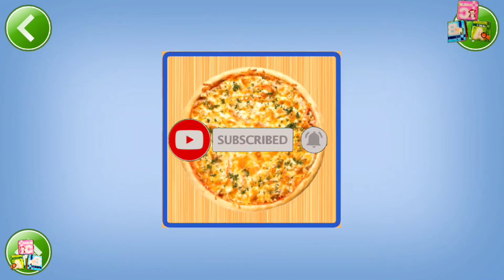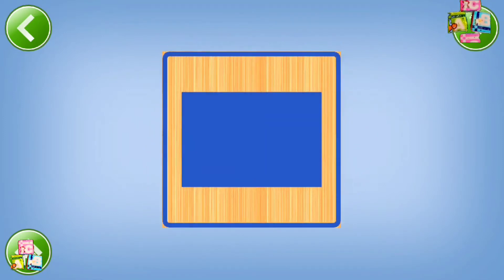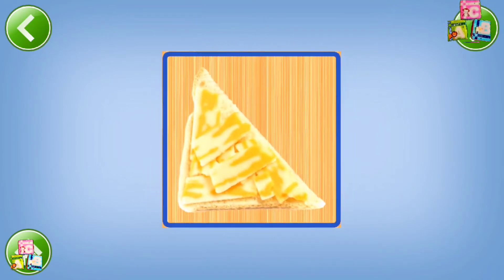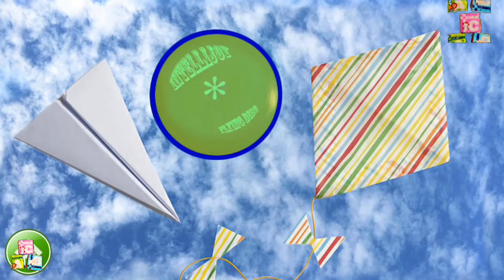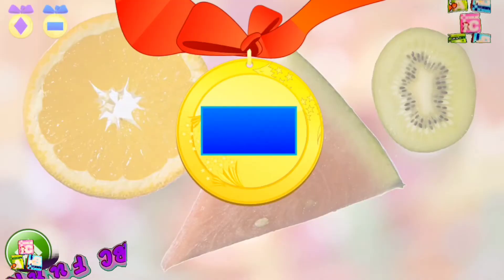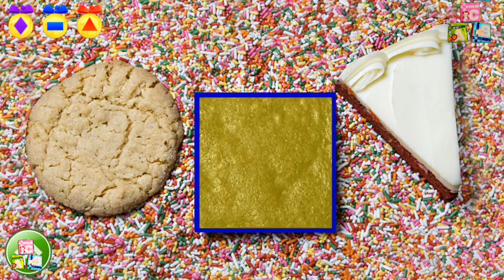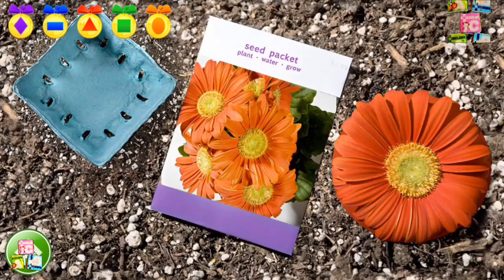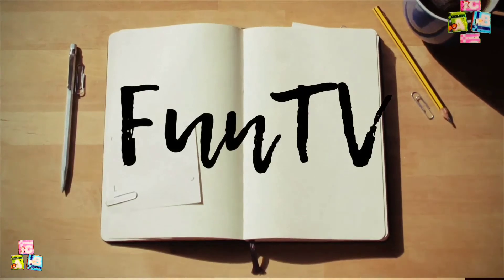Kids Learn Shapes FREE | Intellijoy Educational Games for Kids | Android gameplay Mobile phone4kids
Kids Learn Shapes FREE
Intellijoy Educational Games for Kids

A hands-on, real-life way for kids to learn shapes.

Wouldn't it be just wonderful if there was a simple game for preschoolers and kindergarten-aged children that made learning shapes enjoyable? There is! It's called Kids Shapes.

★ What activities are included?

✔ Learning shapes using real-life objects
✔ Recognizing shapes in their real-life settings

★ What will my children learn?

Your child will learn to recognize shapes in their real-life context. The shapes currently included are circle, rectangle, triangle, square, rhombus and oval.

★ What won't my children learn?

The game does not overload children and parents with too many audio and visual stimuli. Coping with stress and over-stimulation is therefore one skill that your kids won't be practicing during this game. Its clear focus makes the game a delight for children and a winning choice for parents.

★ Hey, how did you take the top spots in the Education section?

✔ Educational games for young children is all we do. Our mission is: "Delight children through learning."

✔ Our games are laser focused. For example, the numbers game doesn't teach letters, and the letters game doesn't teach math. We keep the games simple but magically inviting and nourishing.

✔ We strive to give children just the right balance between education and fun. So our games don't feature fun at the expense of education – or education at the expense of fun. We also know games that are too complicated don’t involve and delight kids.